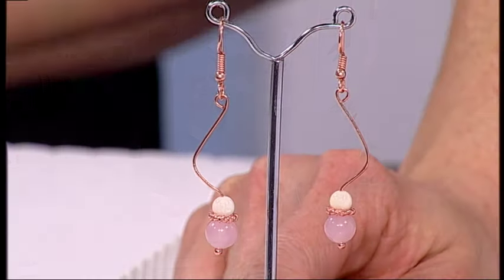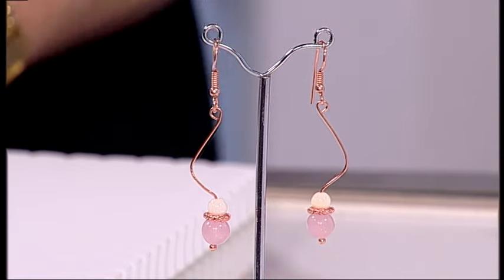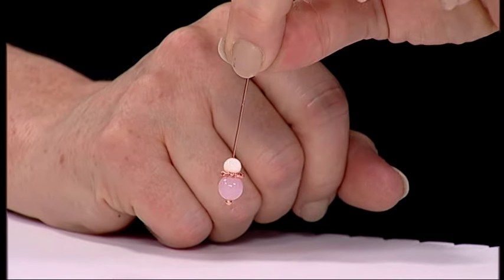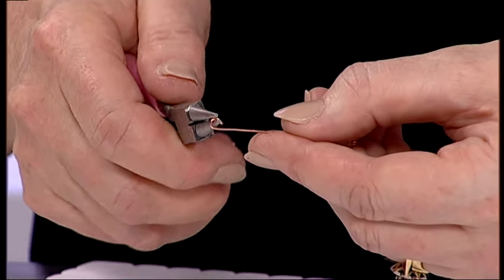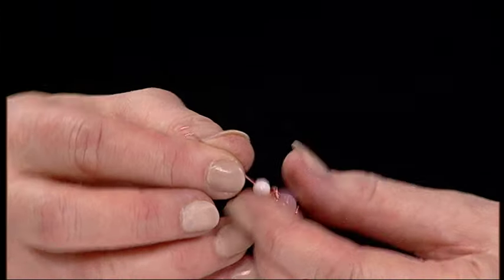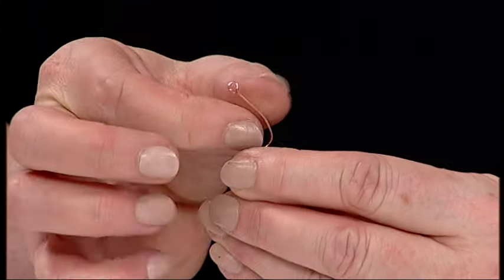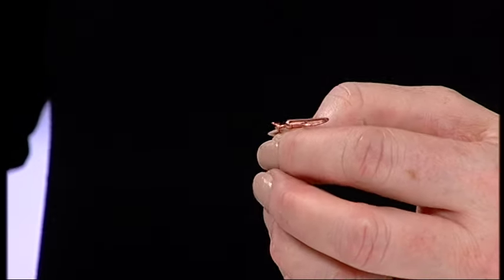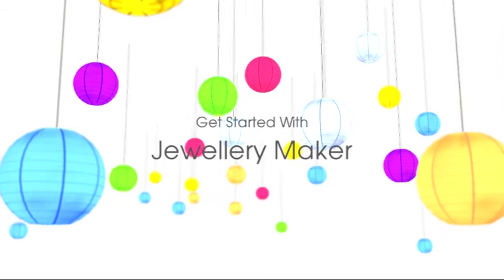How to Make Earrings using Coral, Aventurine and Quartz Gemstones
Guest Designer Debbie Bulford shows you how to create a beautiful pair of  Earrings using your Coral, Aventurine and Quartz Beginners Jewellery Kit.

You will need:
x2 Earring Findings
x2 Small Head Pins
x1 Small Bead
x1 Large Bead
1x Jump Ring

Presenter: Carol Roach